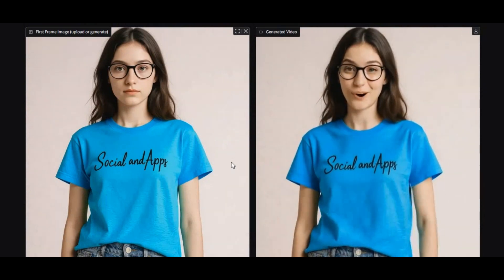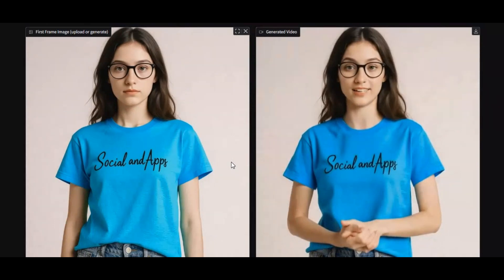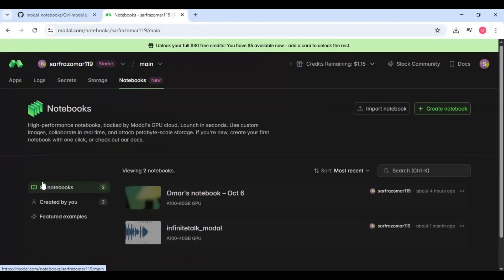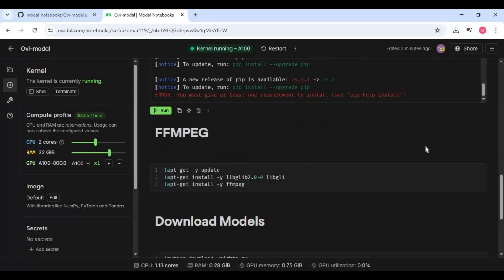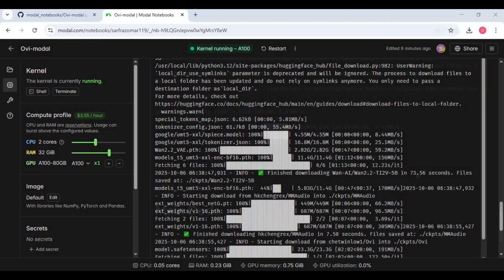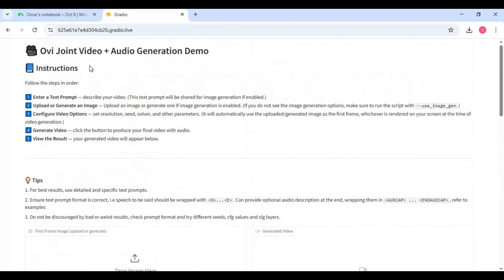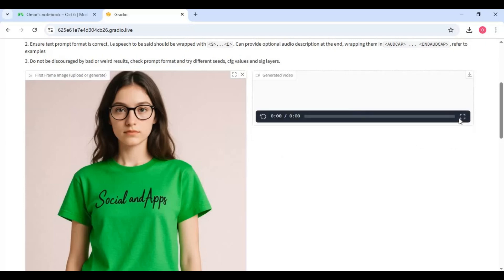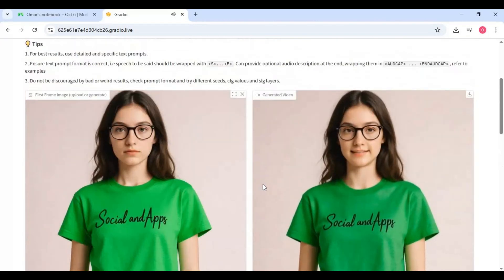👉 “You Won’t Believe What This AI Can Do — Ovi Creates Videos with Sound!”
Meet Ovi, the revolutionary AI tool that turns text or images into stunning videos with realistic audio — no editing skills needed!
In this video, I’ll show you step-by-step how to use Ovi to create your first AI-generated video with sound and narration.

💡 Perfect for storytelling, tutorials, and creative video projects

⏱️ Timestamps:
00:00 – What is Ovi?
01:11 – Download Notebook
02:03 – Modal Settings
05:16 – How to Use Ovi